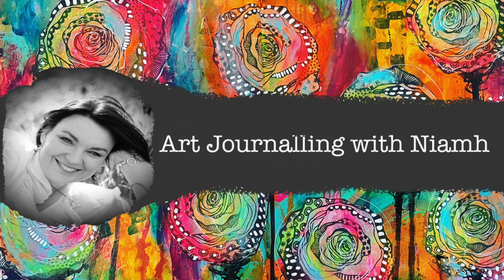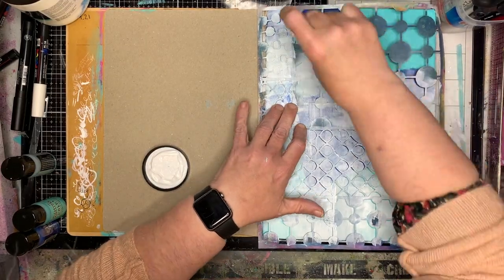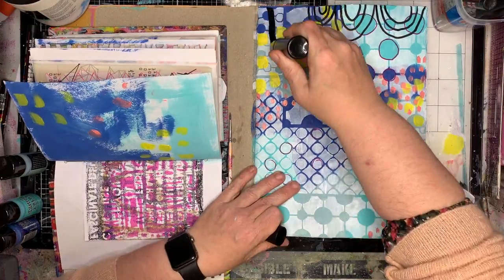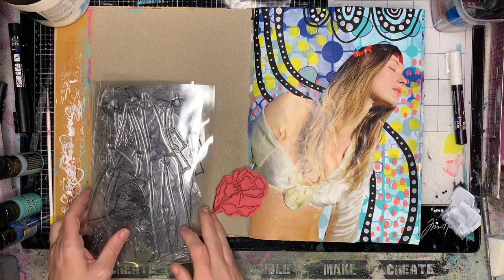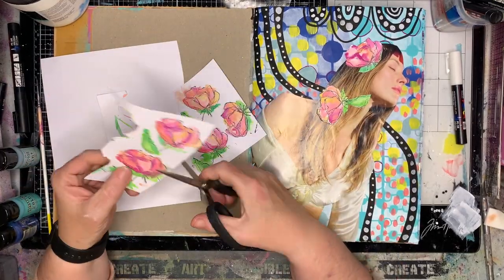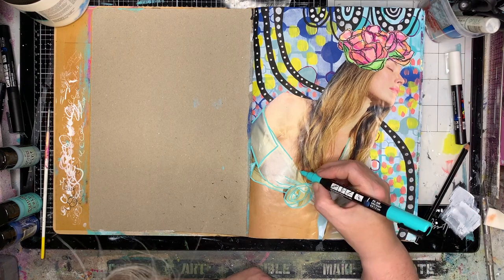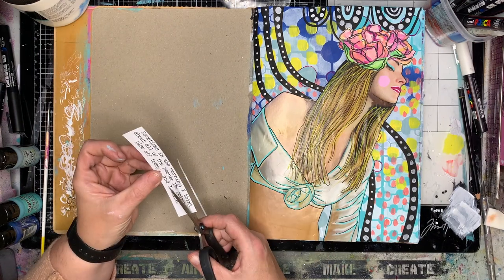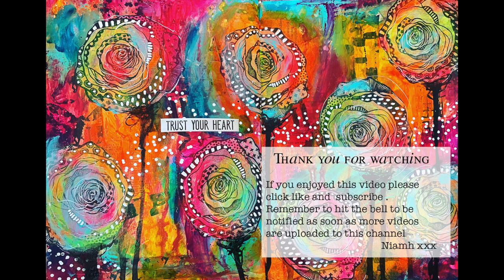Art journal Page: Collage over simple mark making background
This is a simple background to make and uses both magazine collage and stamped images to create the focal image.